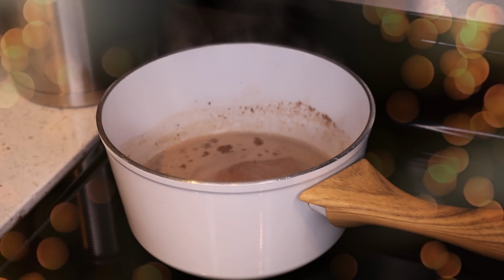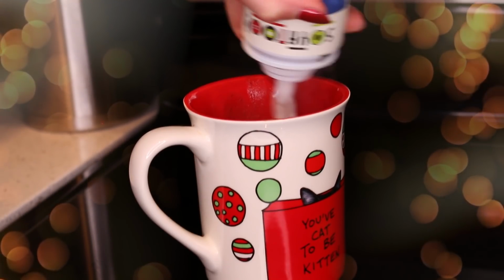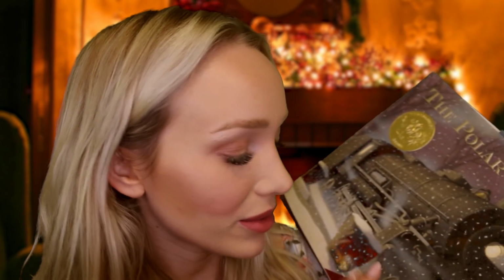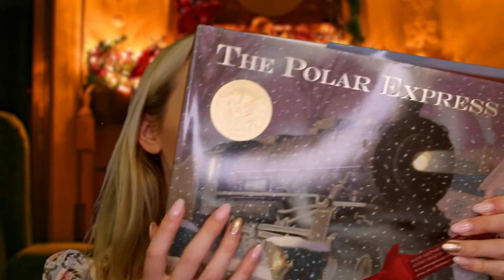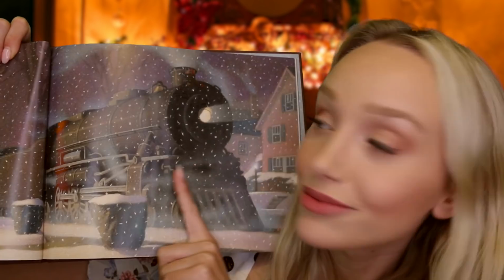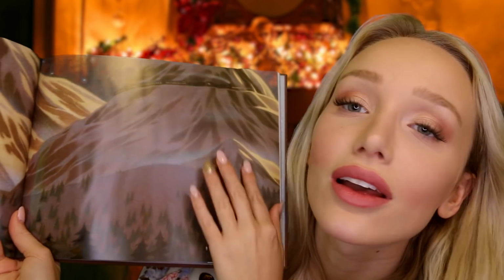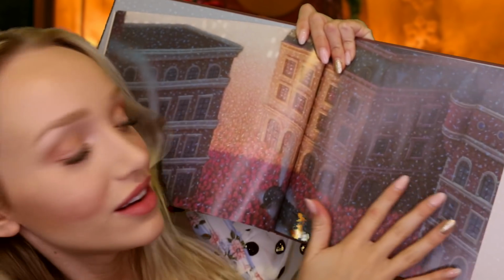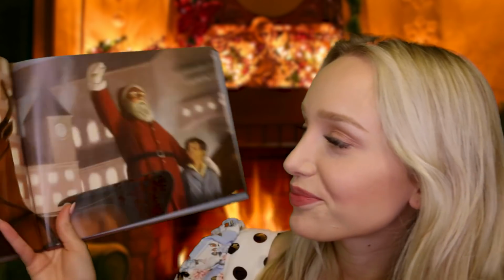ASMR Drinking Hot Cocoa By The Fire (Tapping Wood, Reading, Making Drink…) 25DaysOfASMR | GwenGwiz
❄ WELCOME TO DAY 7 OF 25 DAYS OF ASMR ❄

Welcome back to 25DaysOfASMR! Hope you've been loving all the videos so far. For day 7, we're getting cozy by the fireplace! I'll wrap you up in a soft blanket, make you my famous hot cocoa, and read you a story! Triggers include: fabric sounds, tapping on wood etc., chocolate chips, fire crackling, and more :)

⇢ Setting Powder
⇢ Eyeshadow Palette
⇢ Lipstick (Like)
⇢ 100% Pure Brow Gel

⭑ Tech Used ⭑
⇢ Vlog Camera
⇢ DSLR Camera
⇢ Green Screen
⇢ Blue Yeti Mic
⇢ 3dio Mic
⇢ Rode NT1 Mic
⇢ Zoom H4N Recorder

⇢ Use my Uber code for a free ride: gwens77